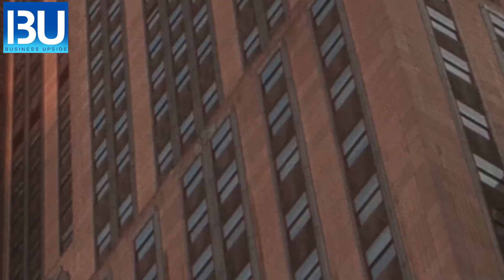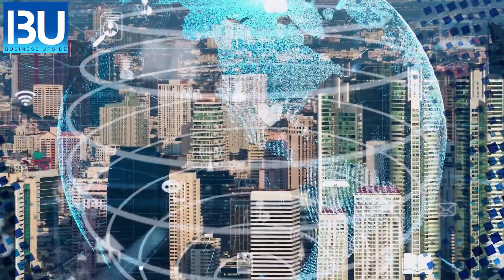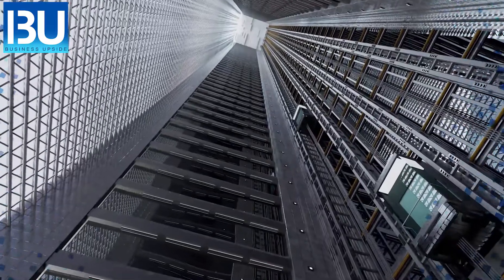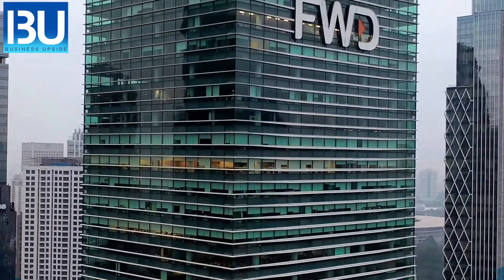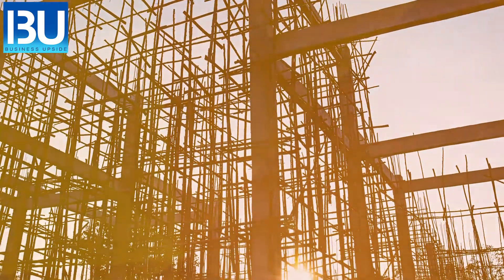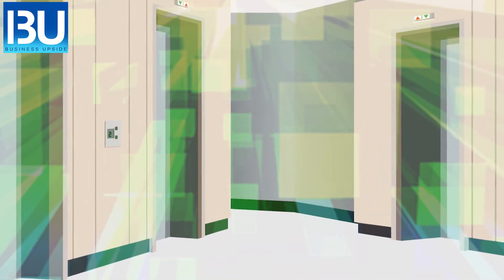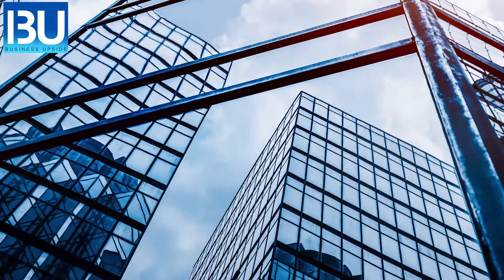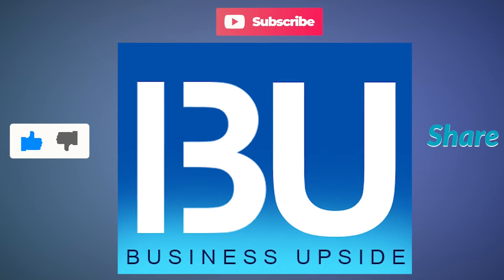How are skyscrapers built?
A skyscraper is a high-rise building with over 40-50 floors. Many built-up cities worldwide have utilized the technology and advances to build upwards, rather than outwards, to help boost inner-city populations and offices for thriving businesses.
Watch the video to know how these gigantic buildings are built.